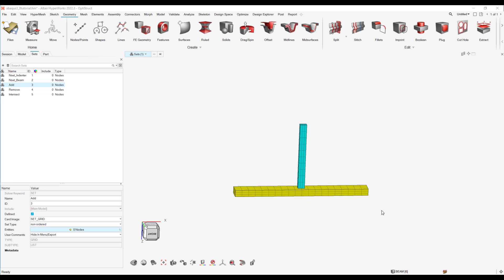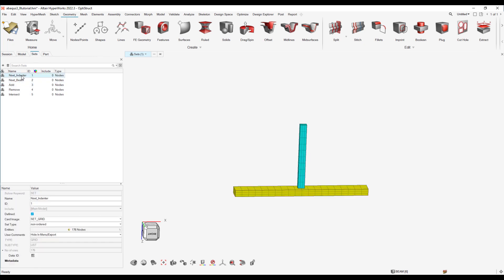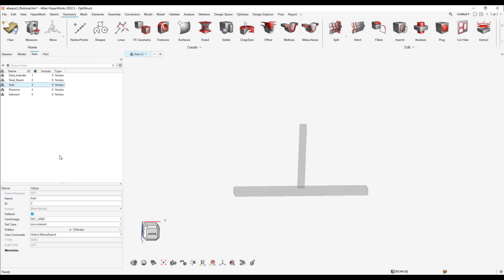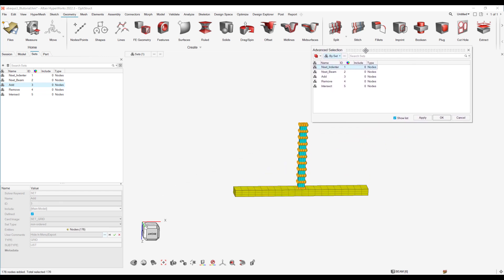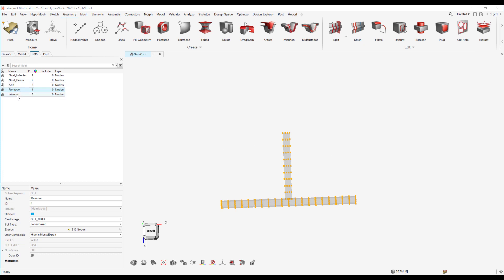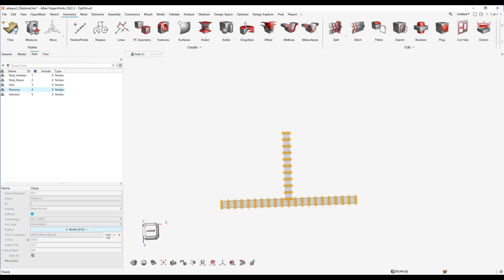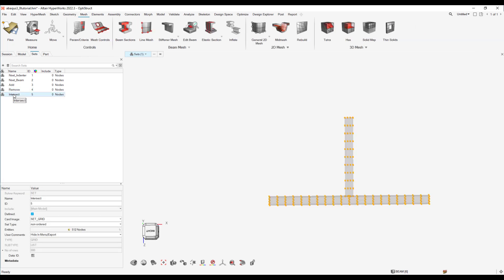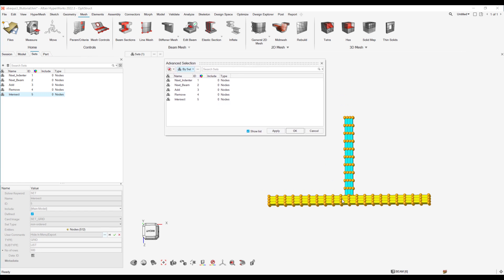Boolean selection of entities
In this video, we show how to do some boolean operations (add, substract, intersection) on entities for populating/updating sets. Please note this is available not only for set manipulation, but for any entity selection.